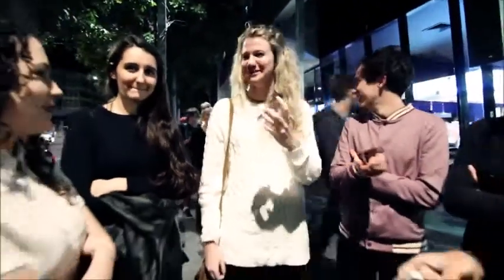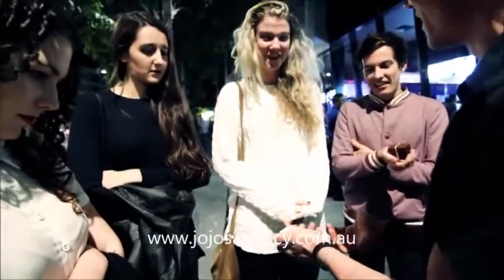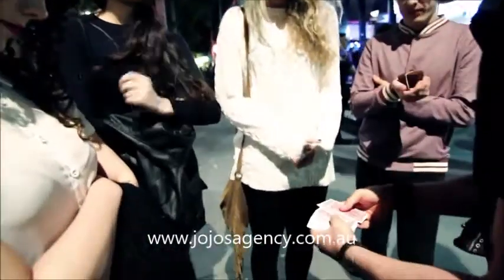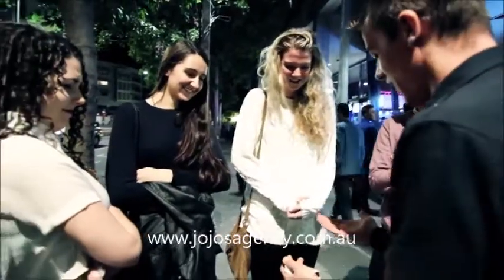648AD Magician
Quality Brisbane magician. Looking for a Magician? He is not just your average magician.
After studying the art of magic from the great magicians of the modern era, he has refined his ability to bring you an engaging encounter, performing tricks that are so powerful they leave the audience saying...
“The only way that’s possible is if that’s actually MAGIC!”